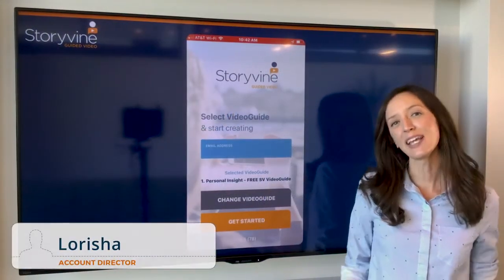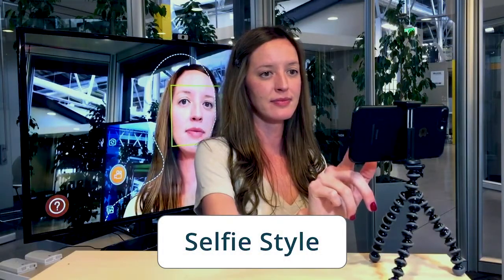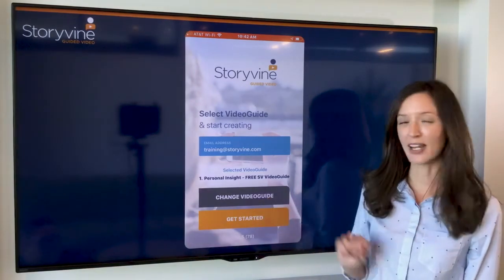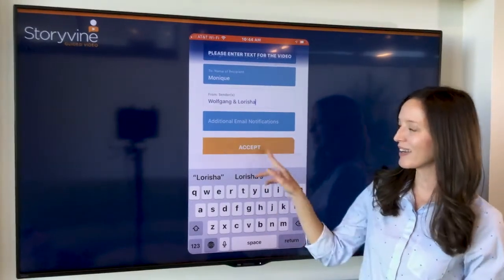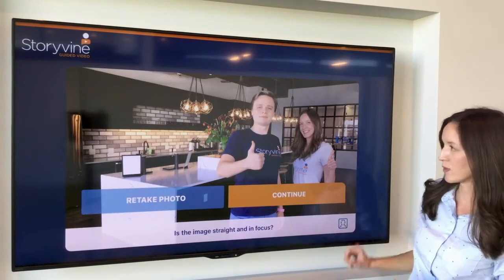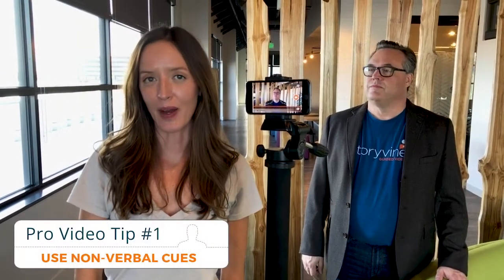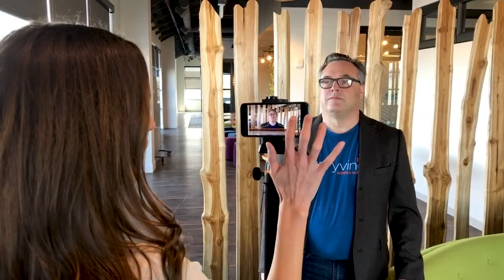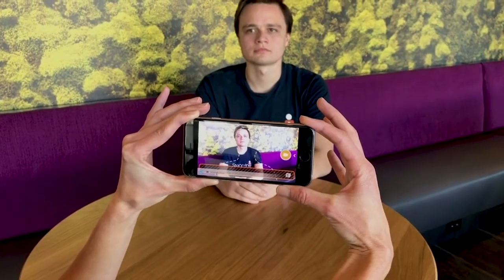Video Tips: How To Use Storyvine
This video will show you how to use the Storyvine app and filming best practices!

0:51 Getting started
1:07 The Storyvine app and Video Guide
3:57 Prompts within the Video Guide.
6:19 Click 'Upload' when you're finished.
6:41 Pro Video Tips